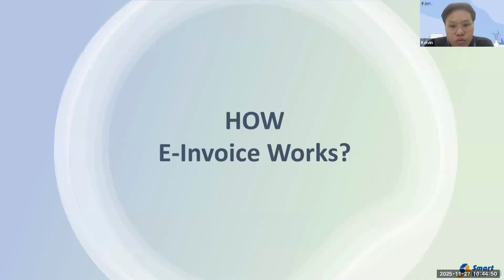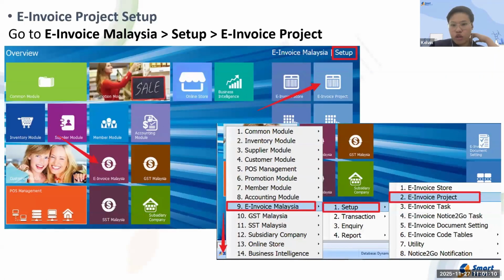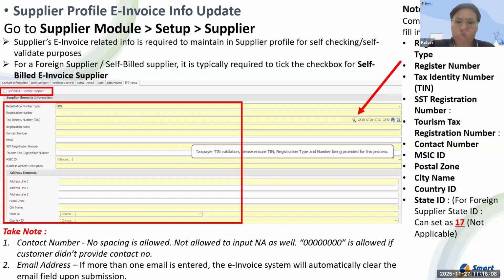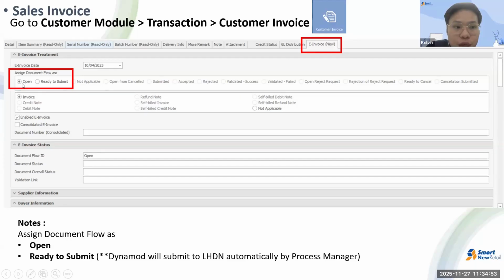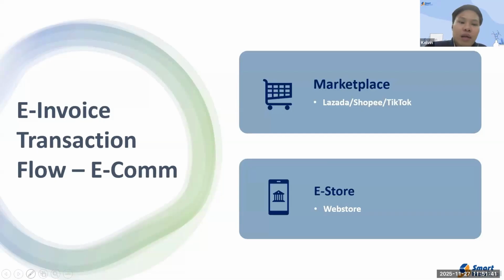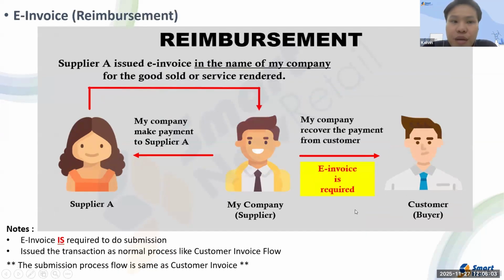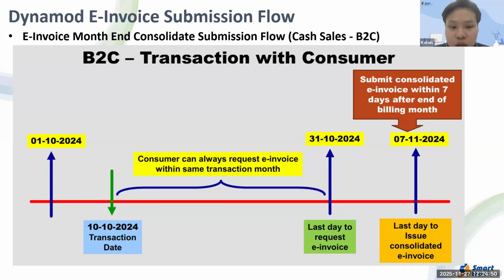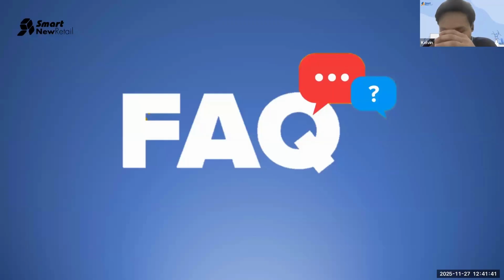【27-11-2025】E-Invoice & Dynamod Masterclass: Phase 4 Preparation Guide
Get ready for Phase 4 e-Invoicing starting 1 Jan 2026. This masterclass covers key requirements, live demo on generating and submitting e-Invoices using Dynamod, plus practical tips to help you avoid common mistakes.
Learn how to transition smoothly and stay compliant with confidence.

Maintenance & Validation
16:51 E-Invoice Store Setup
 44:25 Customer/Supplier Tin Validation & Update
58:58 Classification Code Validation

E-invoice Transaction Flow
01:00:38 Retailer (B2B/ B2C)
01:18:53 Ecommerce/ Marketplace Seller
01:23:08 Self-billed for Oversea Purchase & etc
01:32:49 Disbursement & Reimbursement
01:40:12 Employee Perquisite & Benefits/ Expenses Claimed

E-Invoice Submission Flow & Dashboard
01:43:34 E-Invoice Dashboard
01:51:32 Month End Consolidate E-invoice Submission Flow (B2C)
02:04:20 Grace Period Consolidate E-invoice Submission Flow

02:09:03 FAQ